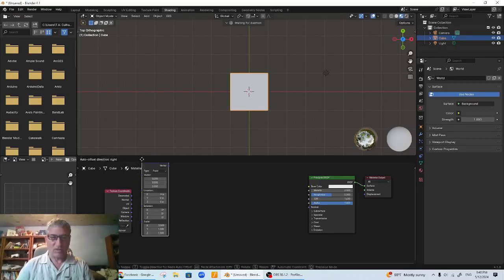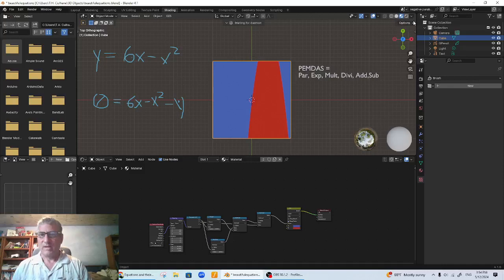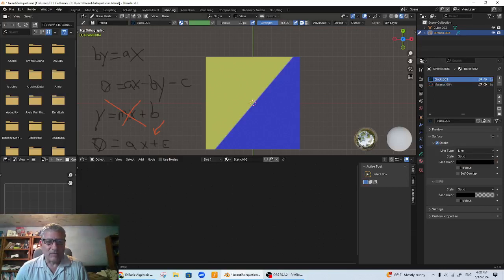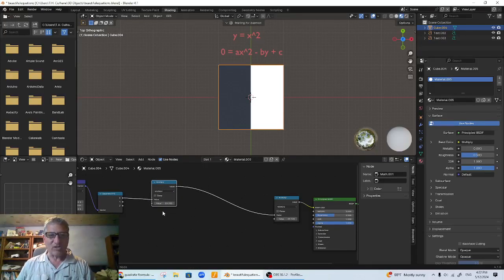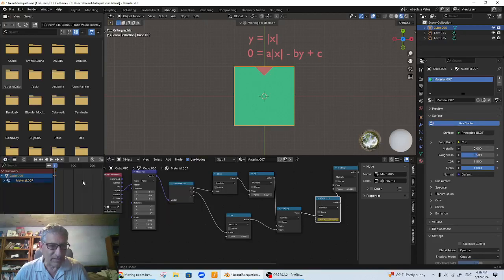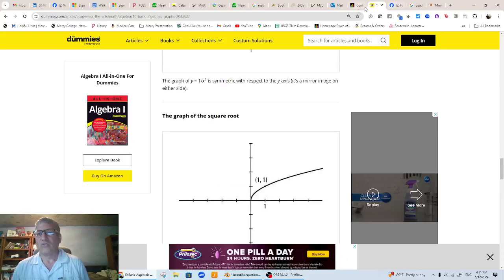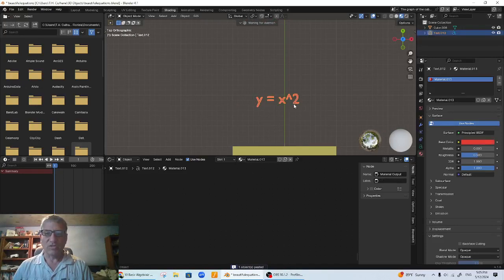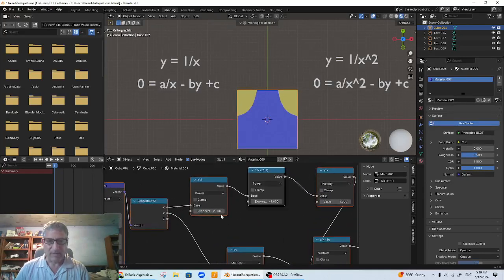Blunder through Blender 10 algebraic equations